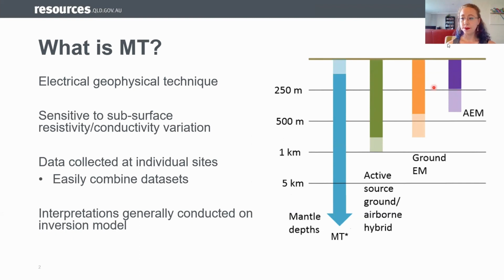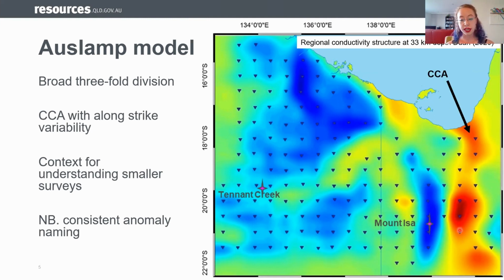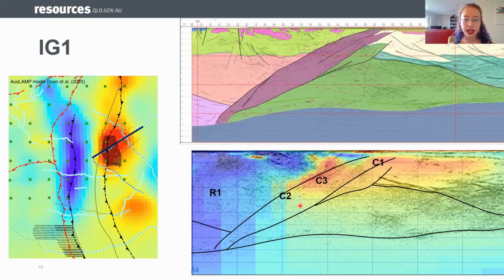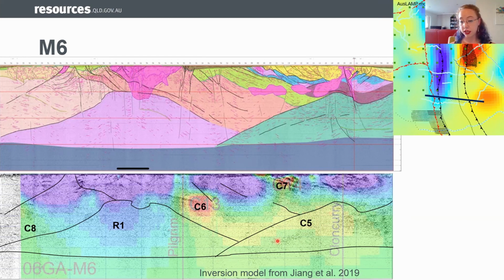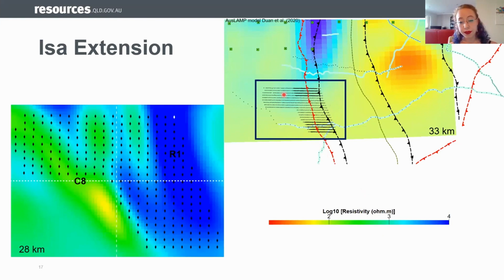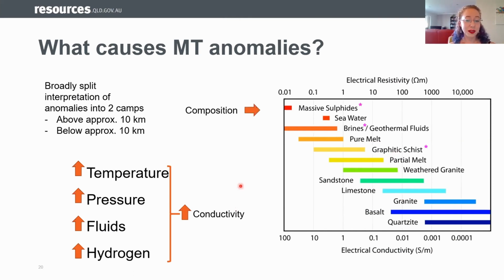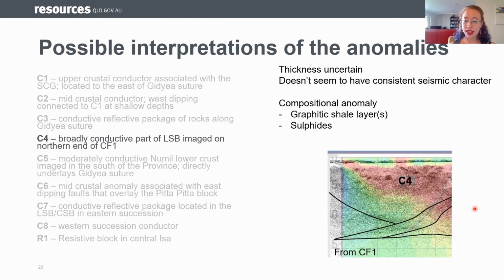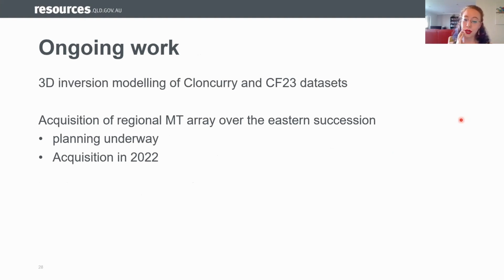MT data across the Mount Isa Province - Janelle Simpson